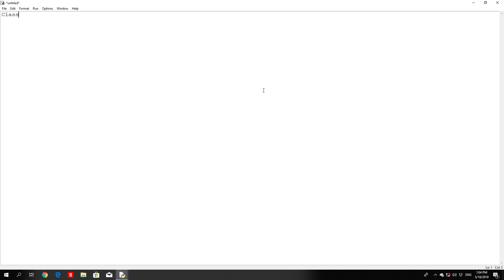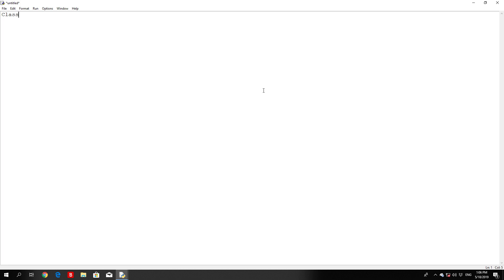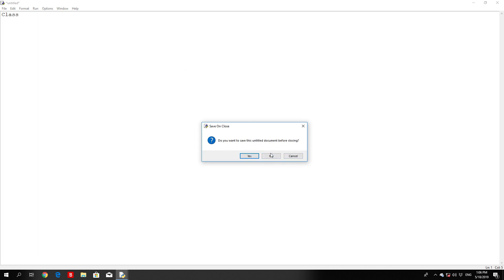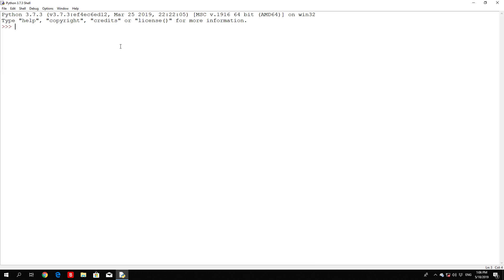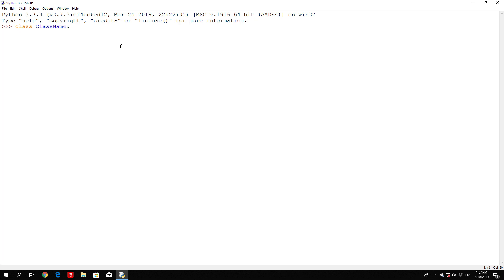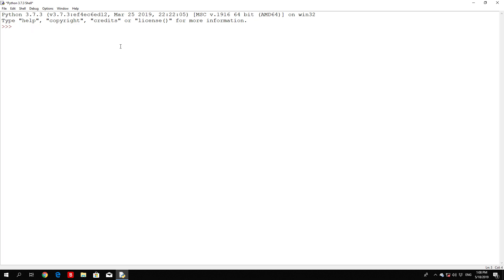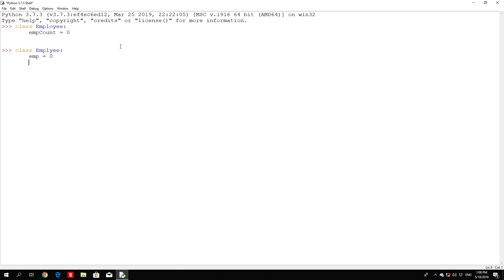9.0 - Object Oriented Programming - Classes.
Wise Head Logic - Learn to code with confidence.
All-time essential programming items. You can't go wrong with these.

EBook Link - Must Have Programming LOGICAL SKILLS to gain confidence & interest in coding.